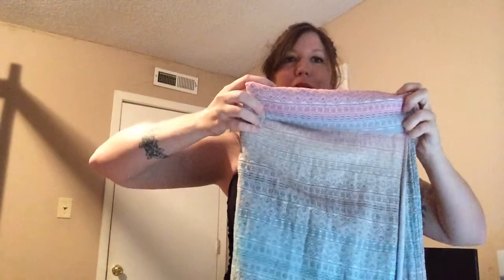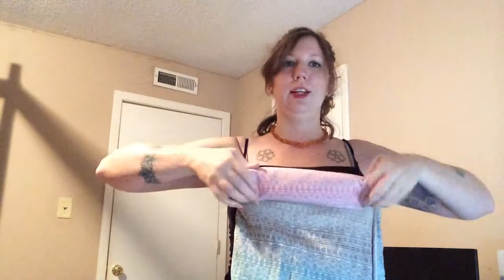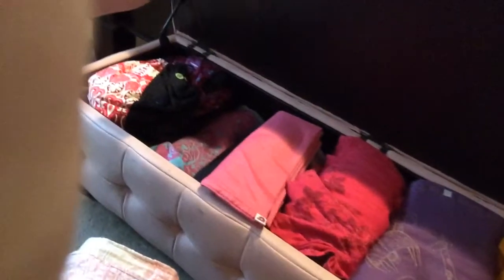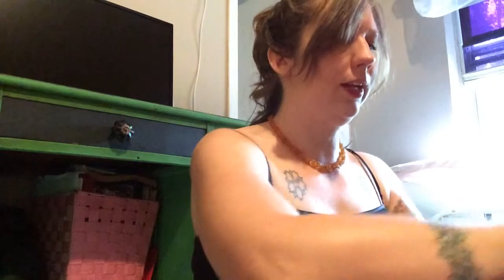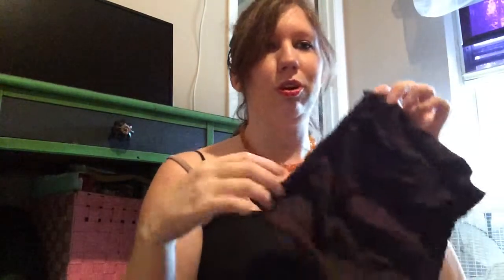How I Store My Wrap Stash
Hey Babywearers! I often have people ask about the best way to store their collection if carriers as it starts to get a little big ;-) here is what I currently do. Sorry video is shaky in some spots